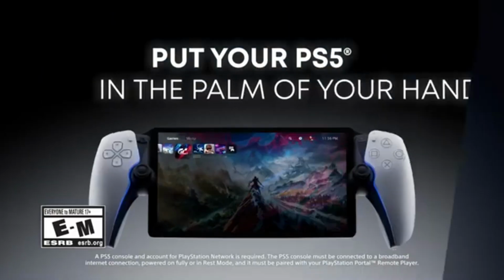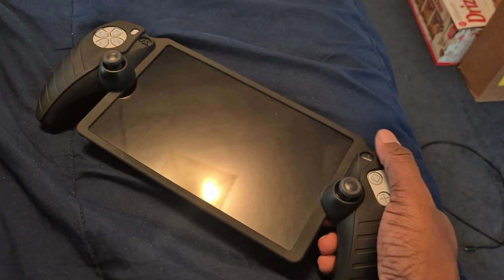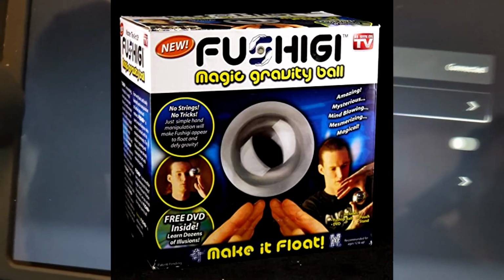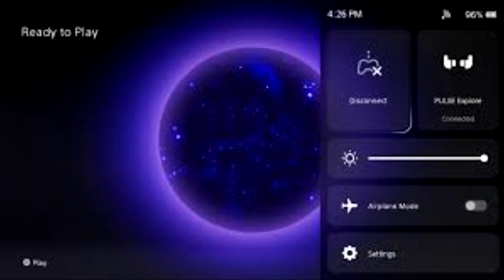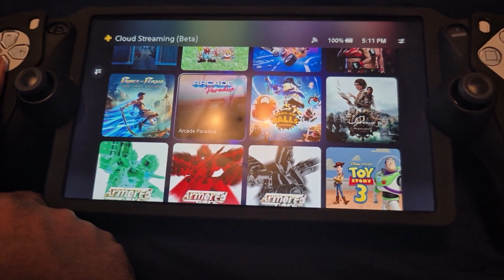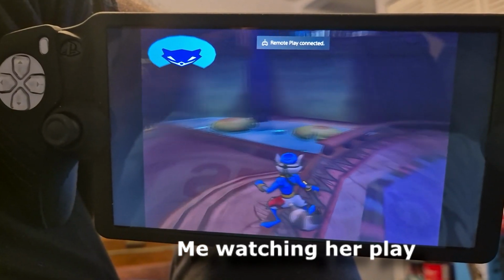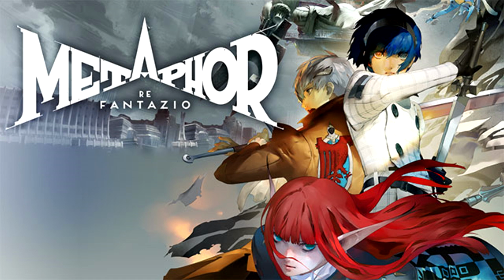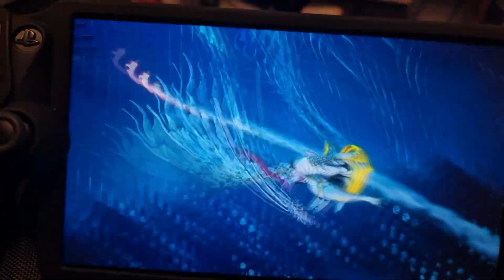I’ve Used the PS Portal for a Year… Here’s What I Think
It’s been over a year since Sony dropped the PlayStation Portal — their strange handheld that’s not really a handheld. I’ve been using mine since day one, and in this video, I’ll tell you exactly what’s changed, what’s been fixed, and whether it’s finally worth that $200 price tag.

Whether you’re a curious buyer, a current owner, or a fellow PlayStation fan — this one’s for you.

💬 Got your own PS Portal stories or opinions? Drop them in the comments!